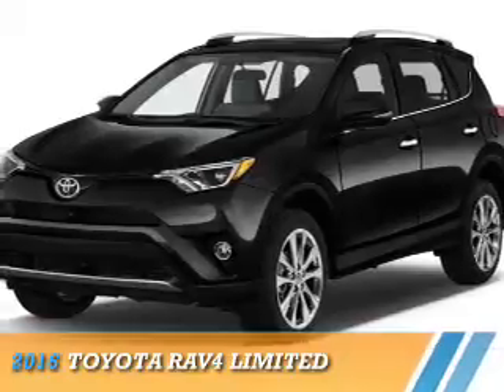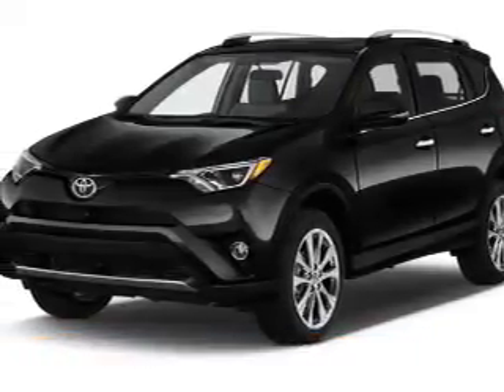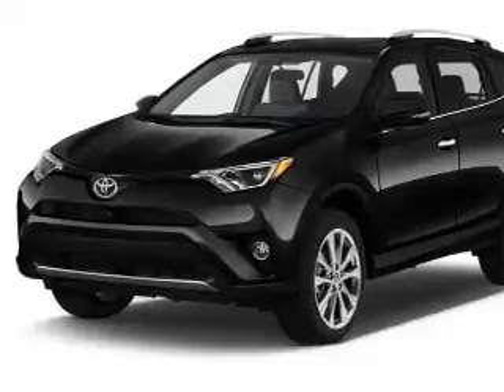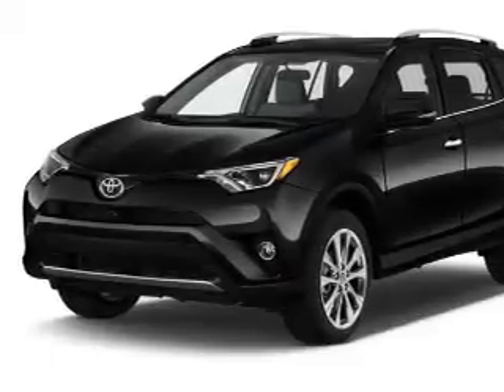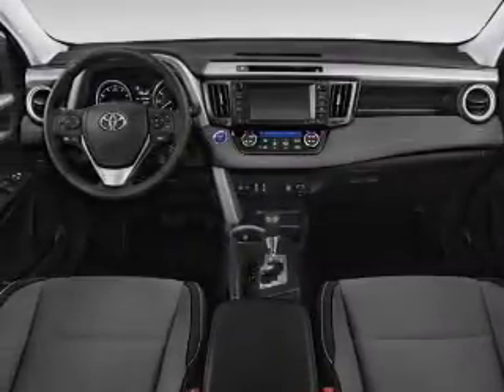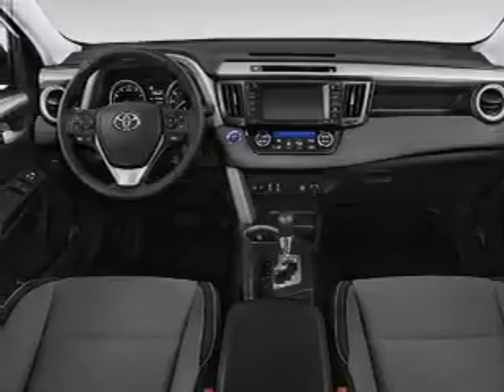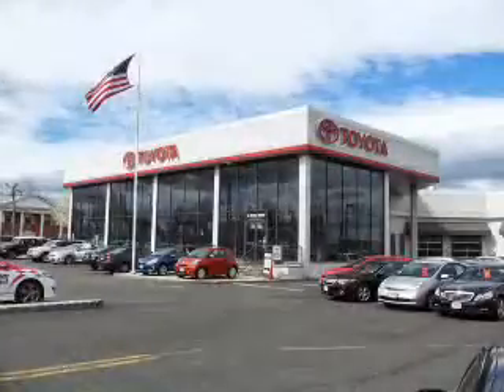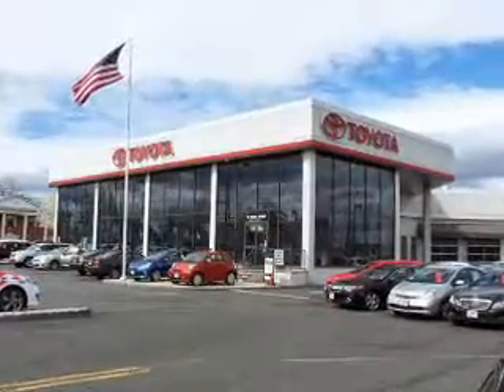2016 Toyota RAV4 69973 - Englewood Cliffs NJ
Year: 2016
Make: Toyota
Model: RAV4
Trim: Limited
Engine: 2.5 liter 4 Cylindercylinder AWD
Transmission: 6-Speed Automatic
Color:
Mileage: 0
Address:
VIN:2T3DFREV7GW521568